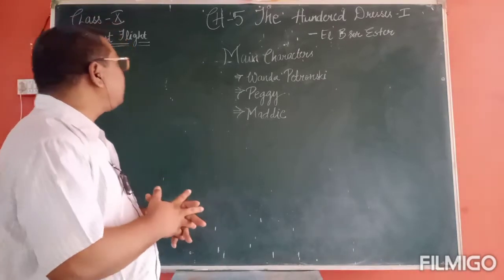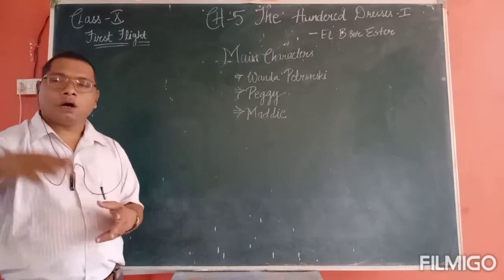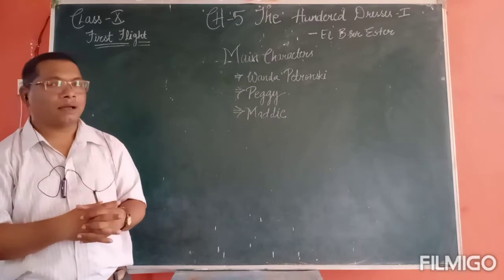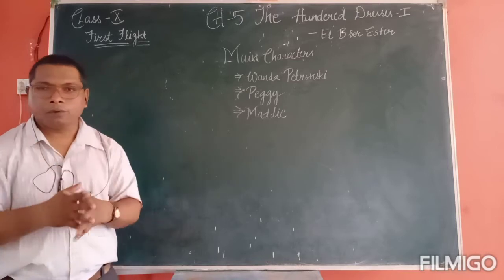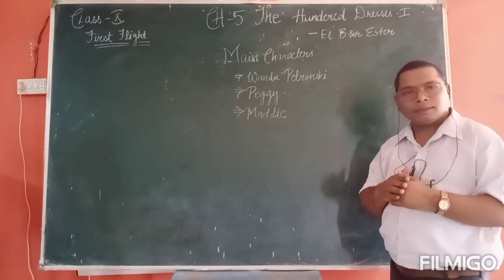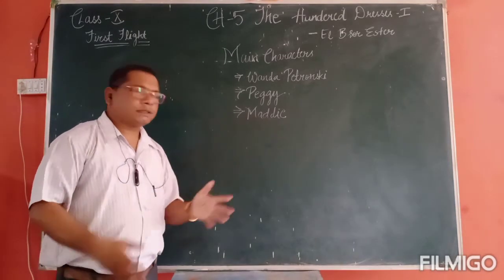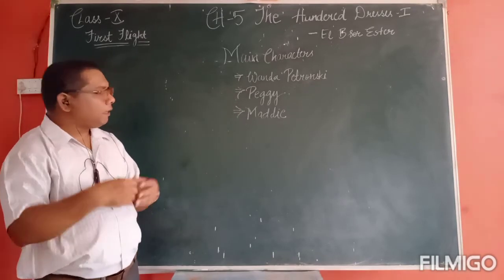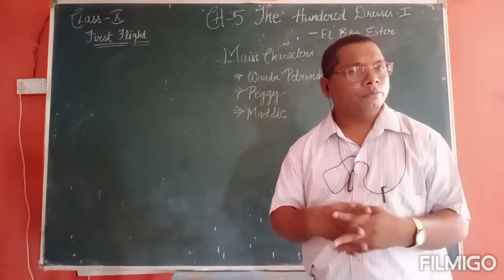The Hundred Dresses 1#by El Bsor Ester# An English Explanation#by Mr.P.J.Titus#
For Class X,English,First Flight, cbse,
Shalom Classes,
Jaipur, Rajasthan, India,